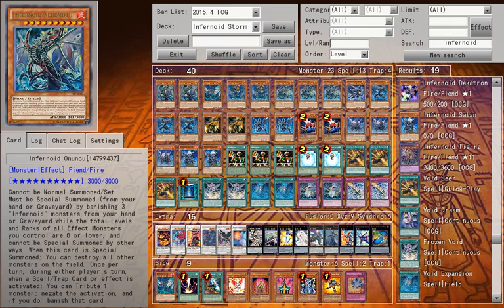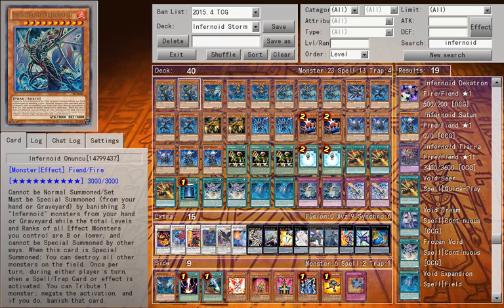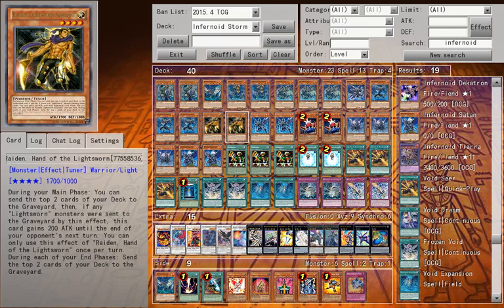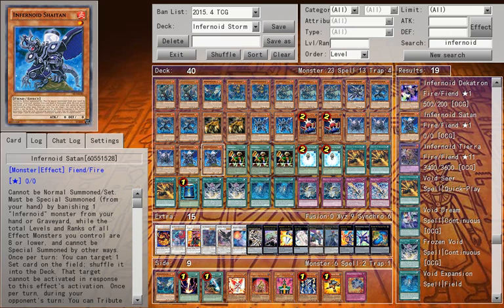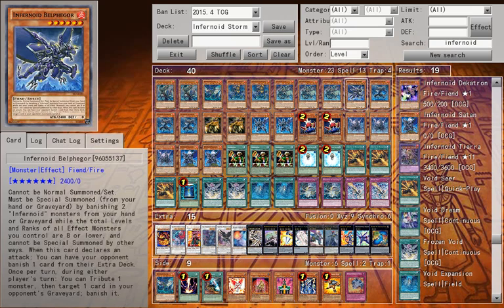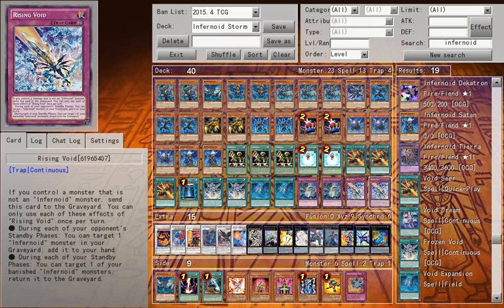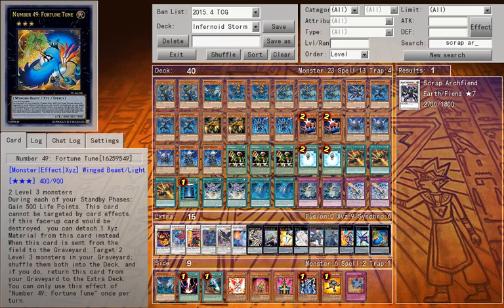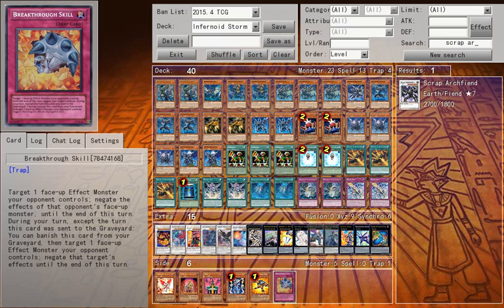Infernoid Deck Profile: Reasoning Schenanigans (TCG April Banlist 2015)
Hope you enjoy my deck profile for Infernoids which i play in real life and will be doing some episodes on them in the coming weeks, stay tuned :P Also i do have a cold so sorry if this is not the best deck profile :(

Options: Infernoids; Heraldic Beasts; or Hieratics

Also suggestions for OCG decks to play :P